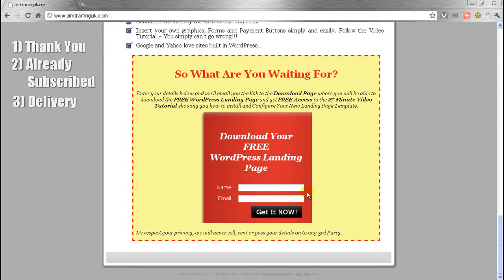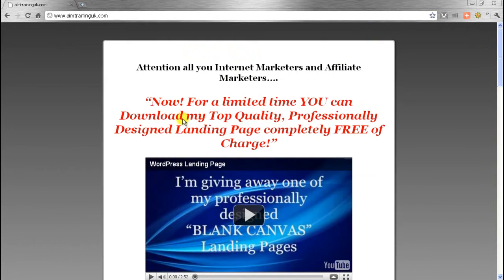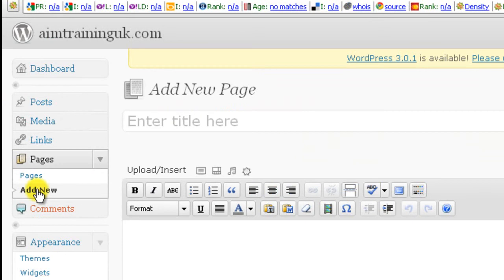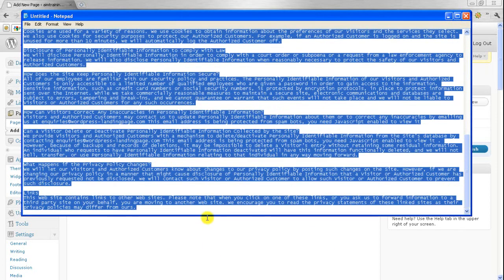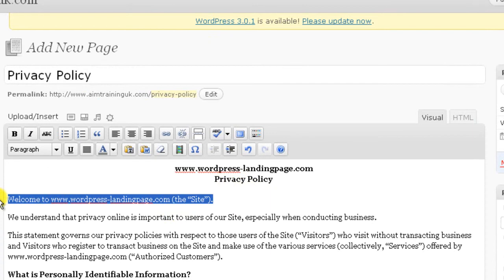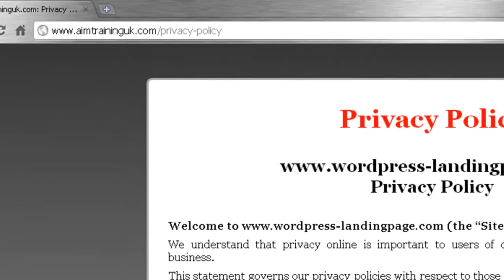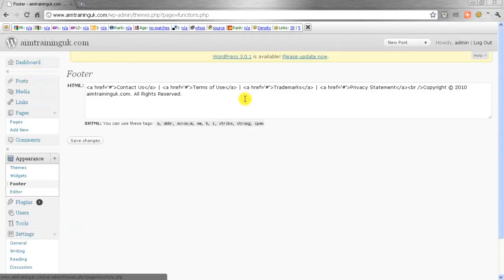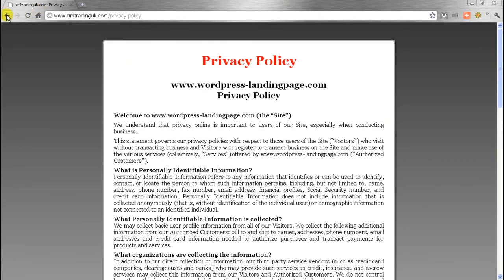FREE WordPress Landing Page Tutorial Part 6 of 7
FREE WordPress Landing Page Plus and extensive 7 Part Over the Shoulder Video Tutorial Seies showing how to install and configure this Professionally designed WordPress Landing Page Theme.